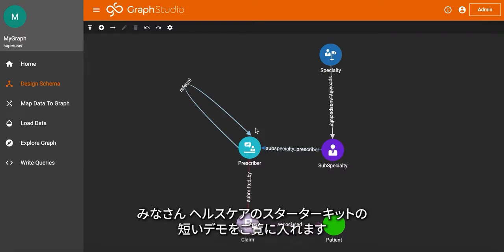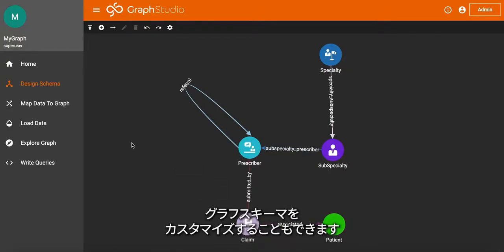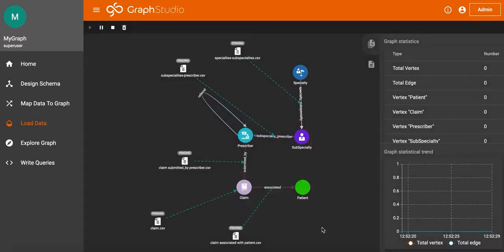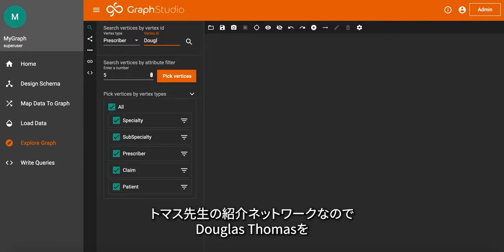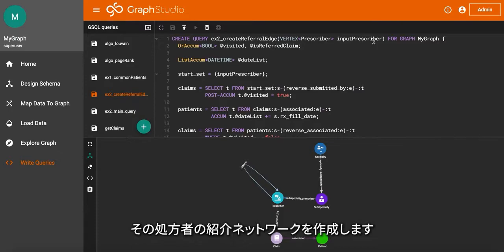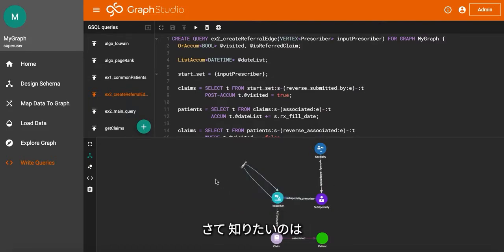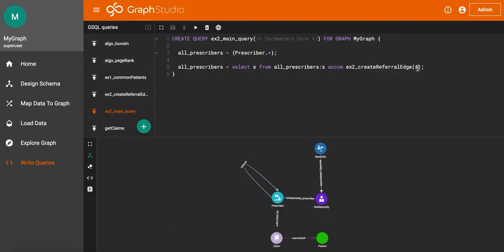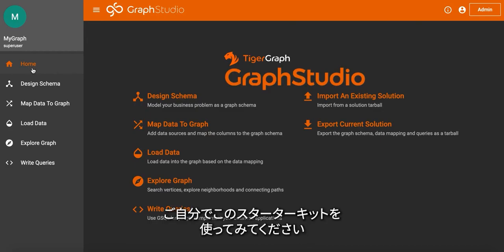ヘルスケア - 紹介ネットワークのスターターキット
TigerGraph ヘルスケア - 紹介ネットワーク、ハブ、コミュニティ検知のスターターキット